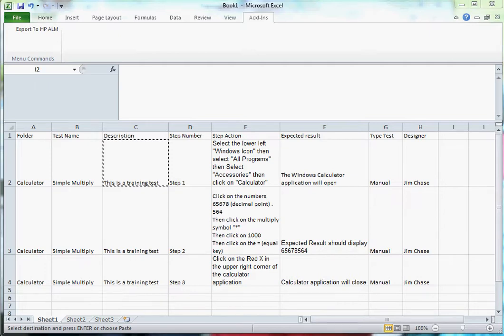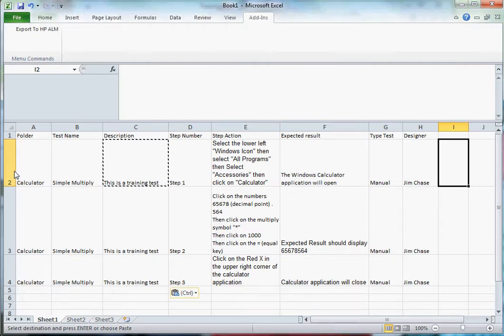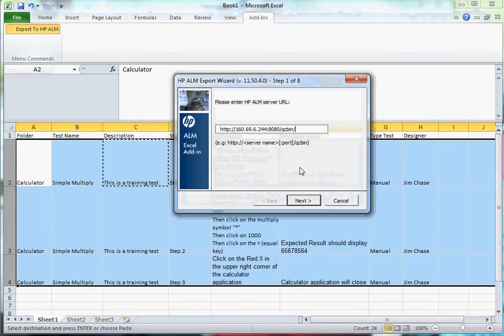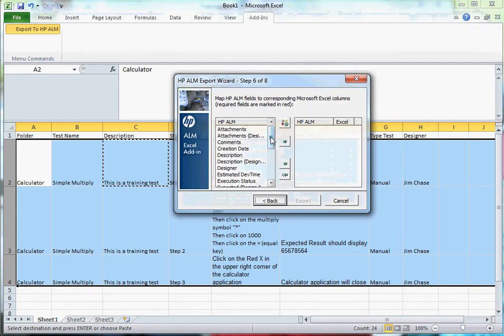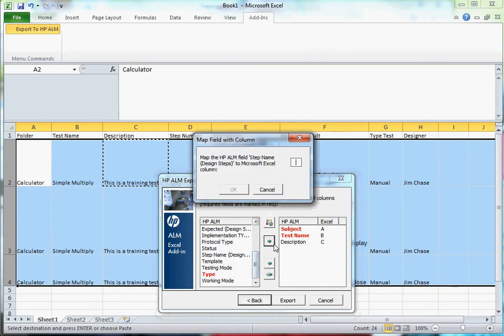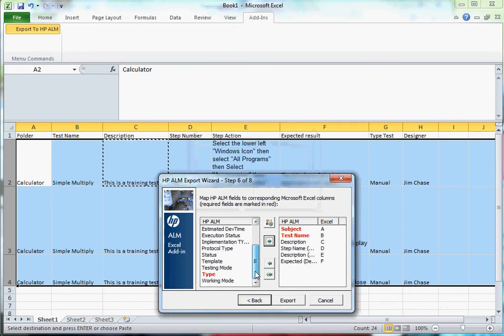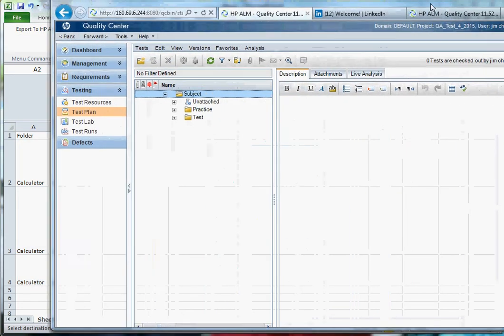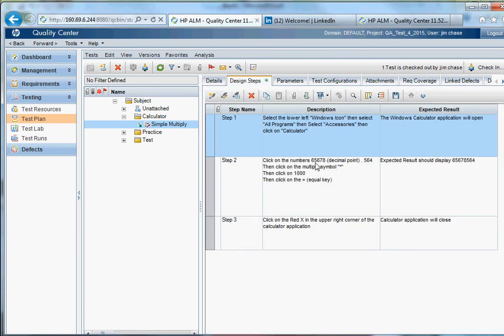Uploading An Excel Test To HP ALM Quality Center